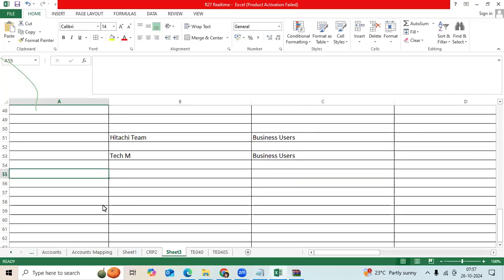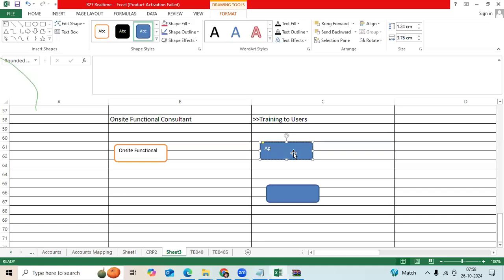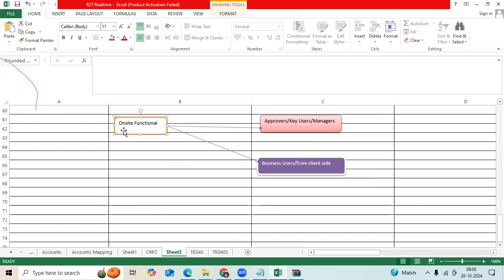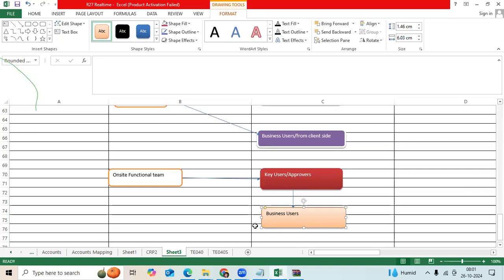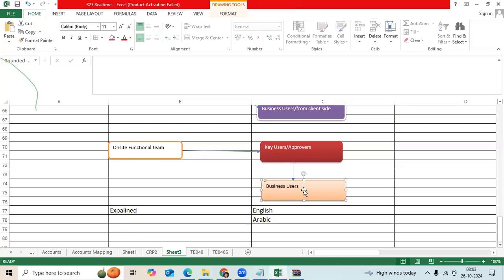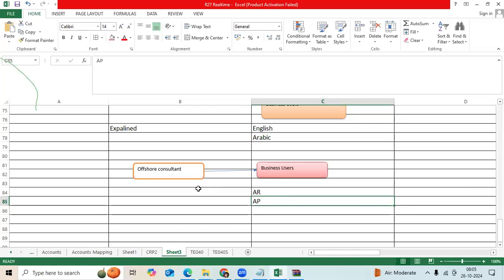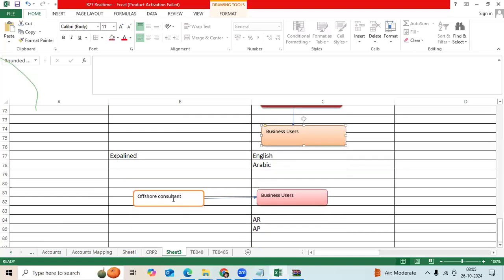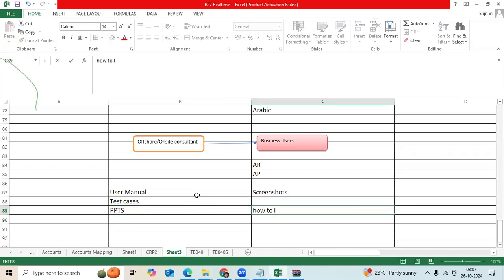UAT Instance in Oracle Fusion/EBS Financials Functional.Who will provide training to Business Users?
UAT Instance in Oracle Fusion/EBS Financials Functional.Who will provide training to Business Users?o3technologies
Oracle Fusion
oracle ebs
oracle fusion interview questions
Fusion/EBS
Fusion Interview Questions Fusion/EBS Rollout Projects- Adding New Legal Entities -Required Setups and Documents to be Prepared.